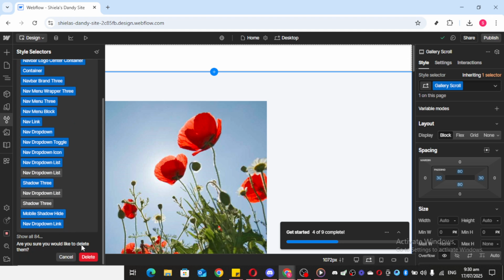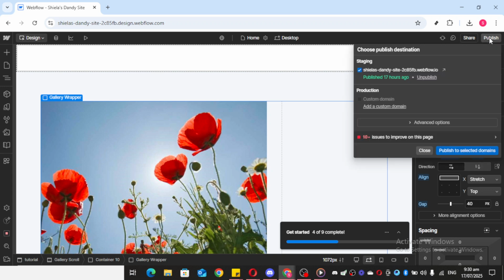How to Clean Up CSS Classes in Webflow (full guide)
Today in this video we are going to learn  How to Clean Up CSS Classes in Webflow  webflow clean up classes, how to duplicate pages in webflow, how to duplicate pages in webflow 2022, how to use webflow, webflow how to, how to connect webflow forms, how to use the figma to webflow plugin, webflow classes, learn how to use weblfow, how to add an email capture to webflow, webflow class, clean styles webflow, setting up google tag manager in webflow, webflow css grid, css class naming, creating a simple landing page in webflow, simple landing page in webflow, simple startup page in webflow